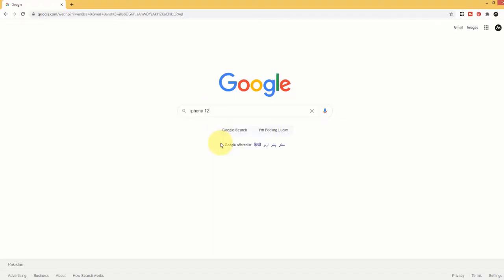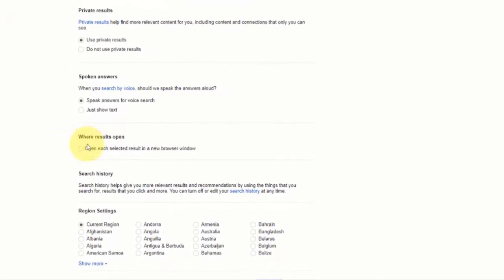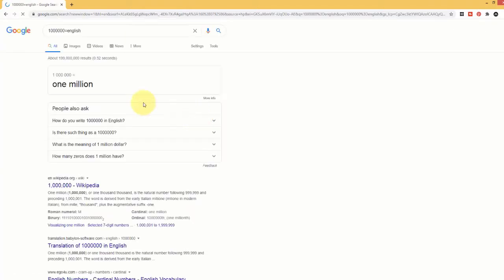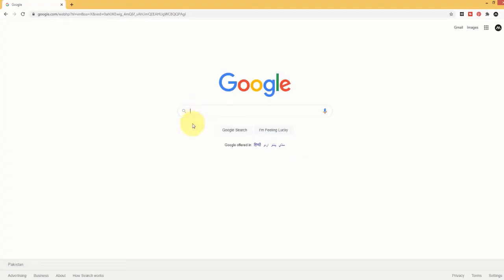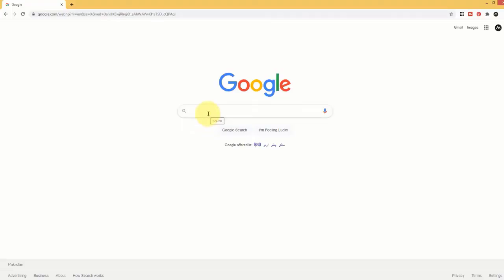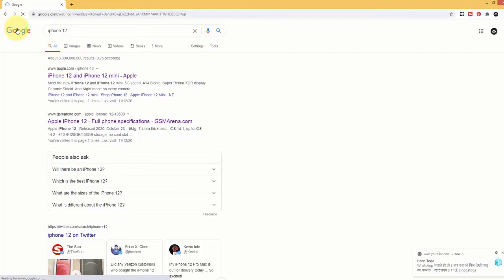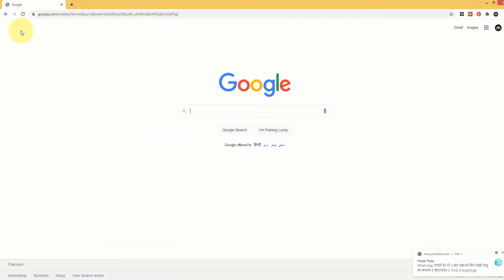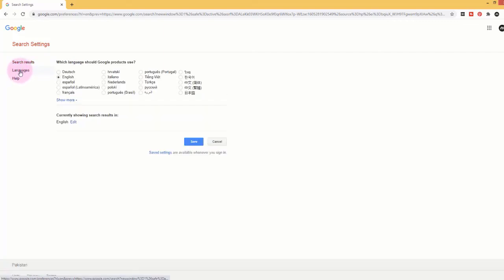Top 6 Google Tips and Tricks You Probably Don't Know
google, google tips and tricks, google tips tricks and hidden features, in this google tips and tricks video you will be learning top 6 cool google tips and tricks. so please watch this informative video till the End.

video cover::
google
google tips and tricks
google tips and tricks in hindi
google tips and tricks 2020
google tips for students
google tips and tricks for searching
google hidden tricks
google hidden features
google hidden tricks in hindi
google hidden features in hindi
google hidden settings
google hidden features 2020
google tips tricks and hidden features